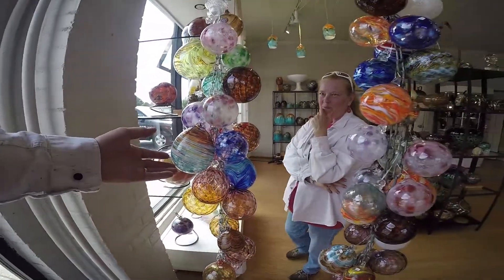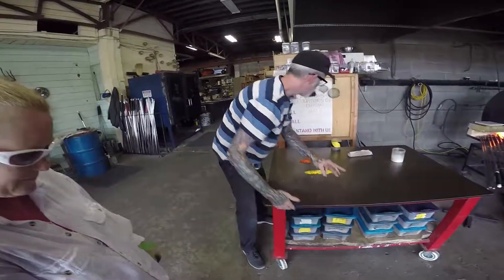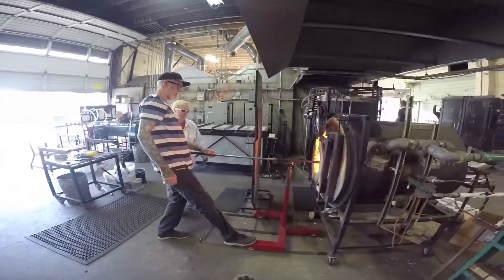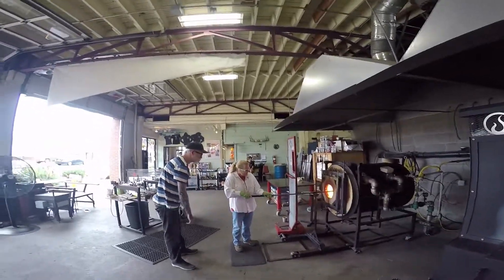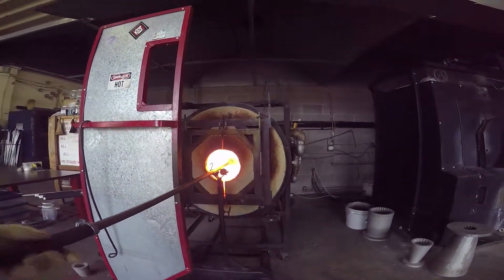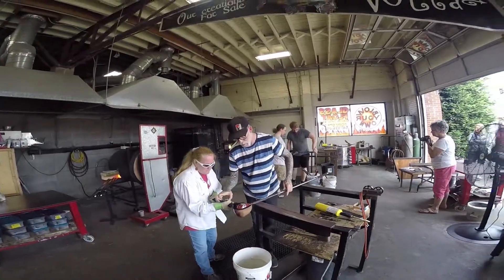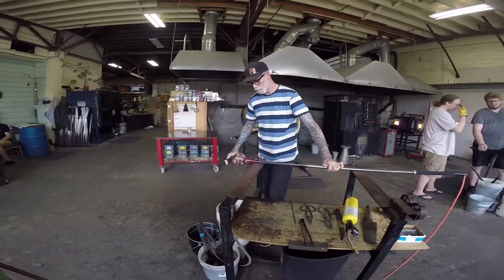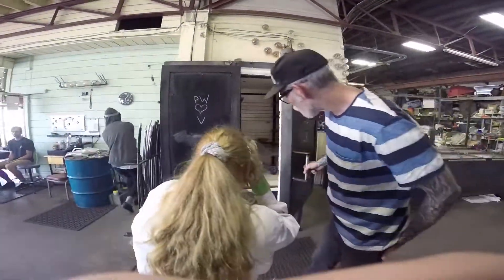Glassblowing Birthday Project 2018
Glassblowing birthday project at Glass Art Studio, Lincoln City, Oregon.